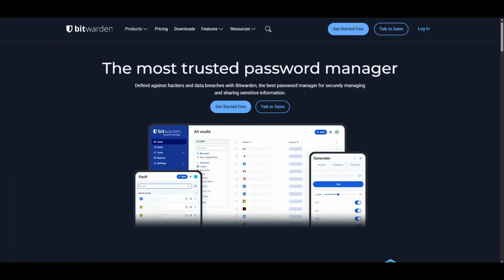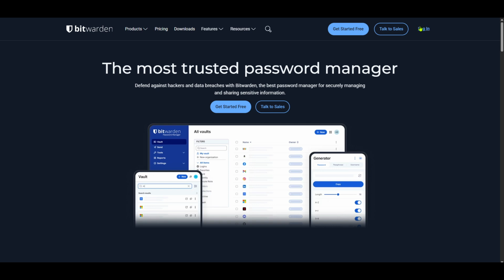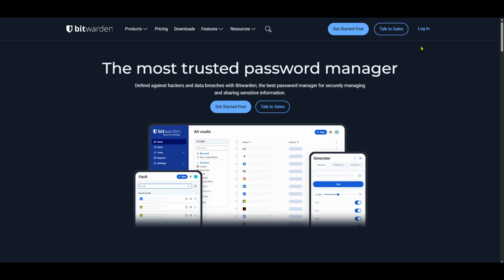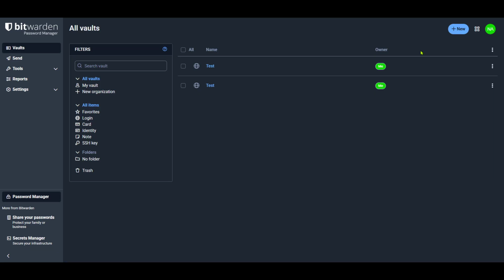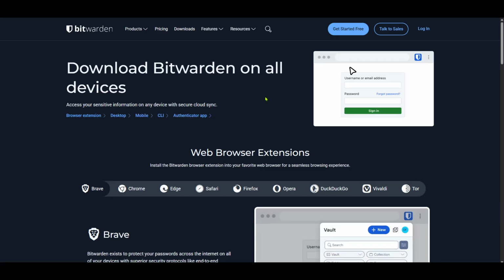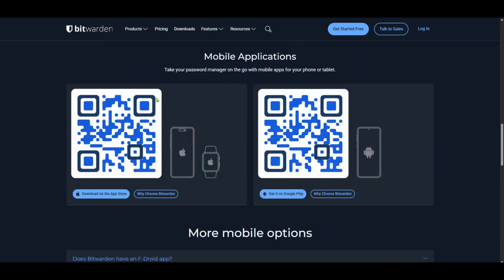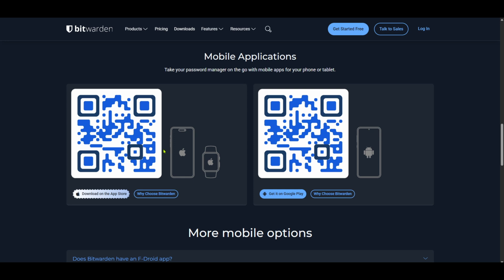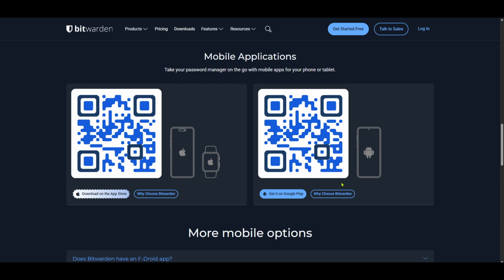How To Use Bitwarden On Android [2025 Guide]